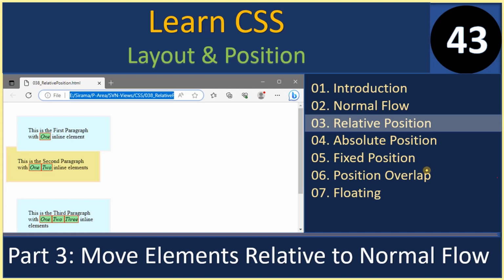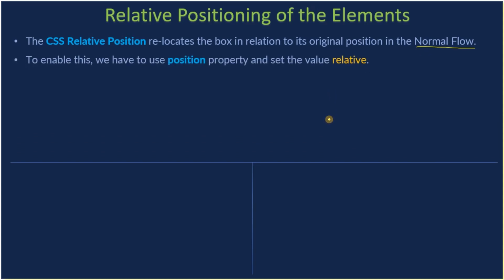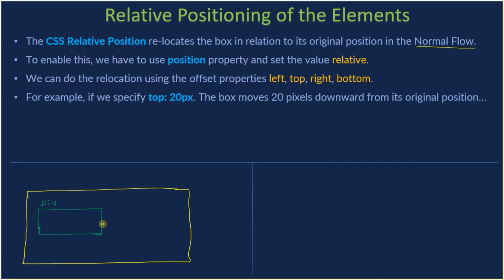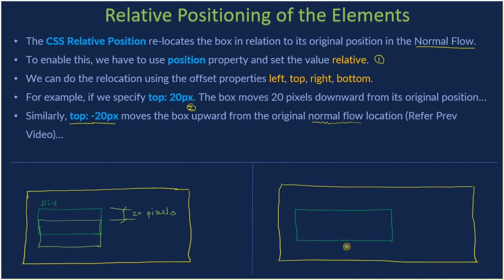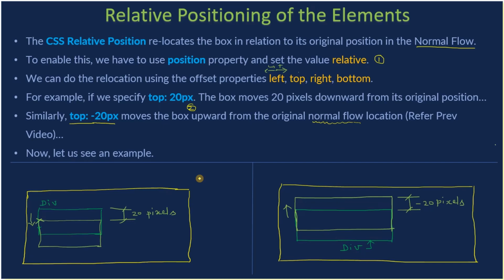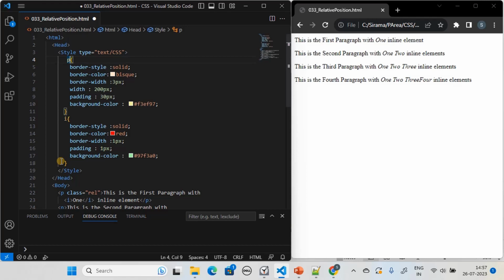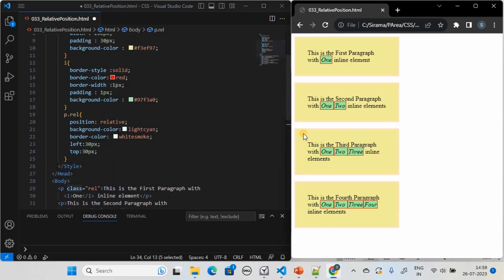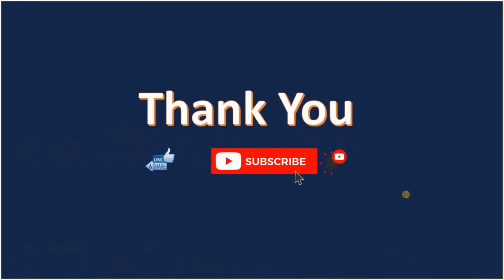Layout & Position | Part 3 - Relative Positioning of Elements | CSS Tutorial #43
In this CSS Tutorial, we will explore how relative position in CSS works. Here we take four paragraphs and align two of them using CSS Position: relative.